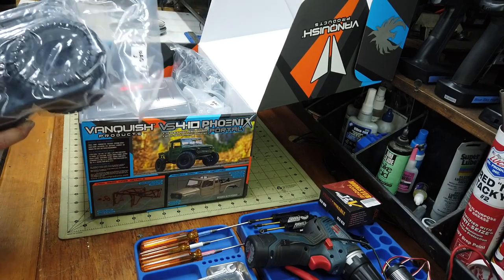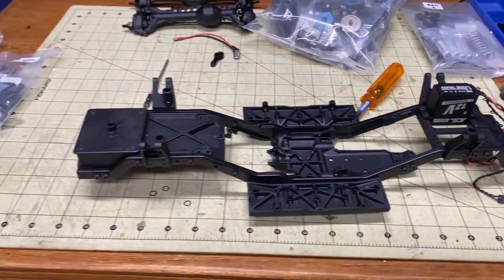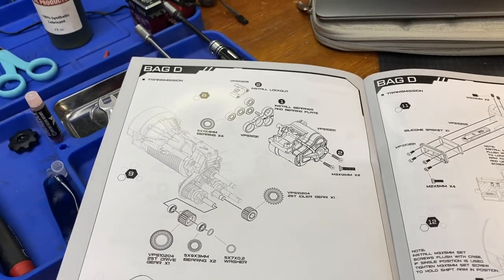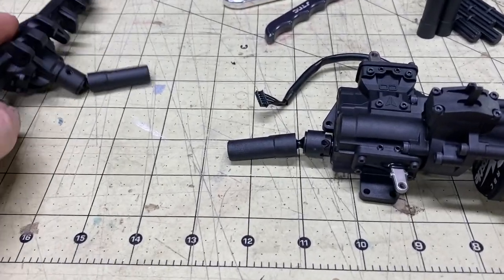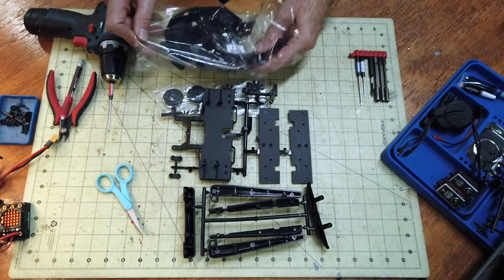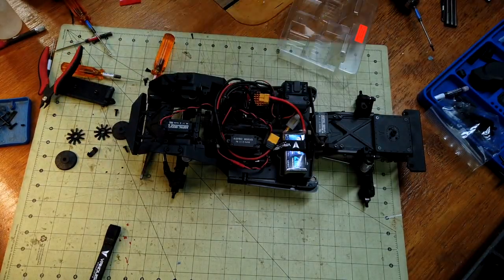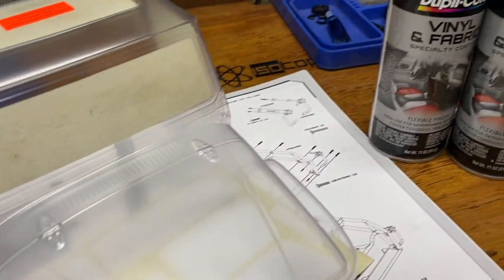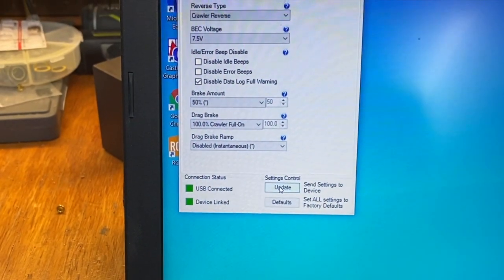Crawler Canyon Presents: the Vanquish VS4-10 Phoenix Portal. Build, test, (kinda) review.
Be aware, it's a LOOOOOONG one. So long that I filled the HD on my lappy trying to export it, and spent two hours in fear I'd just flushed 3 days of work down the drain.

I have everything broken into chapters, so watch the whole thing or watch just what you want.

00:00 Intro
00:29 In Memoriam
01:25 Build Intro
06:28 Front axle assembly and notes
08:45 Rear axle assembly and notes
11:01 Chassis assembly
13:43 VFD Gearbox and fitting the motor*
16:41 The Motor Merry-Go-Round
18:15 Even more gearbox
24:46 Yet still more gearbox!
27:08 Shock assembly and notes
32:19 Driveshaft assembly
34:24 Suspension links
37:25 Mounting front axle
39:13 Mounting rear axle
41:15 Chassis plastics
45:26 Fitting electronics
1:00:53 Body and Paint overview
1:02:56 Mounting the tires, notes
1:07:25 The Roller
1:10:42 Final tweaks
1:13:27 Trial run